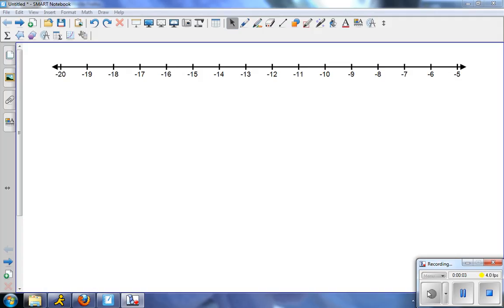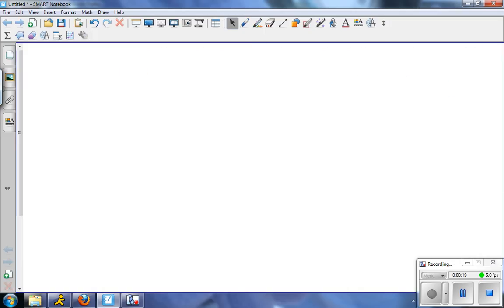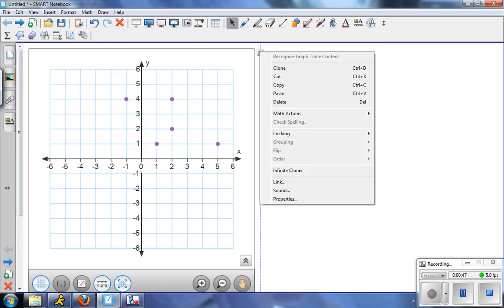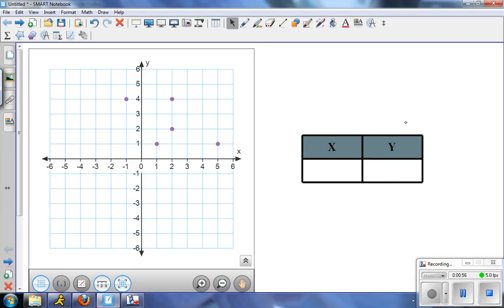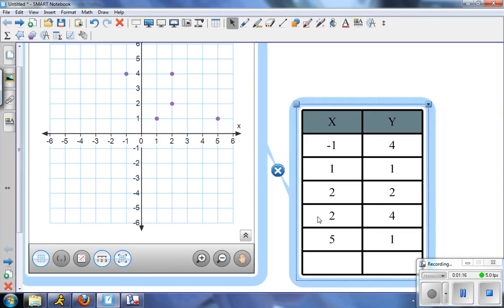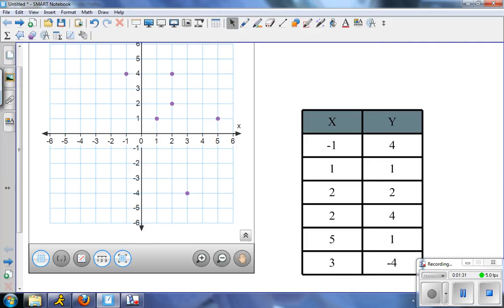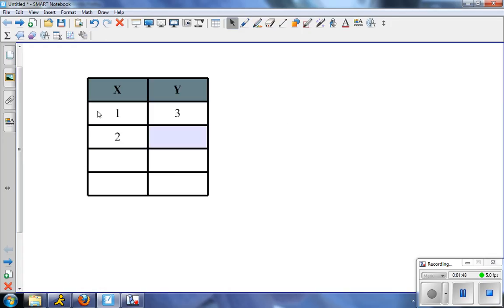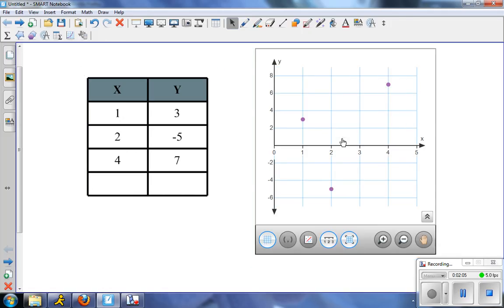Table and Graph